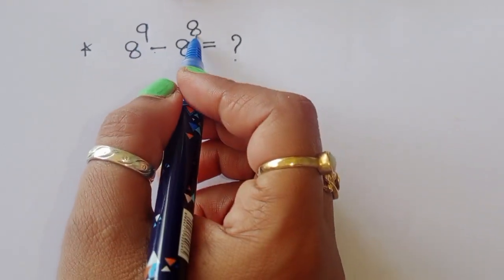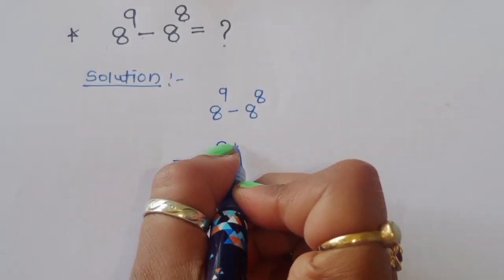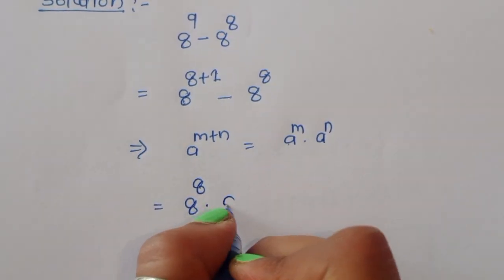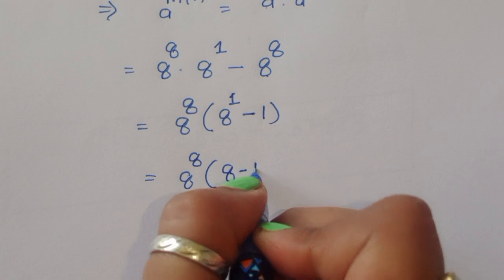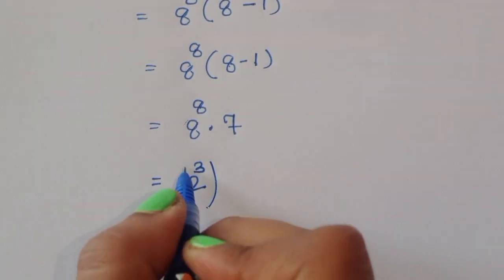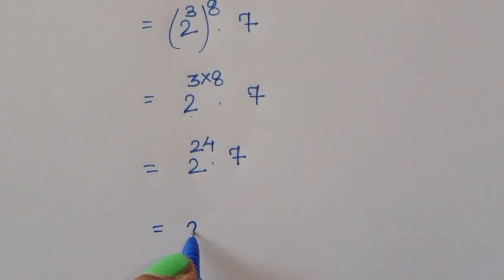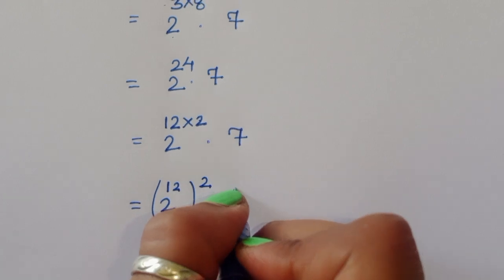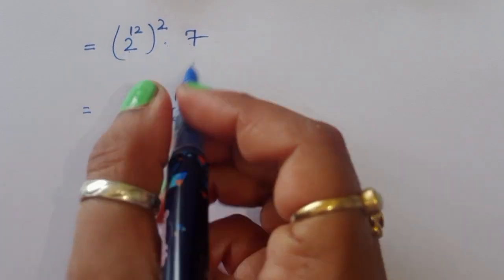Tricky Oxford University Algebra Exam Solved? | A Nice Math Algebra Problem 😎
Russian| Can You Solve this? | Harvard University Admissions Interview Tricks 😎
I Find value ?
math olympiad
family feud fast money
ff
maths olympiad class 9
thailand
advanced math
matematica
maths tricks
olympiad exam
olympiad math
solve problems
👇Trying to reach out:
•maths olympiad tricky questions
•best app for teaching online classes
•national physics olympiad
•which is the best earning app for students
•mamta educational academy
•ratio and proportion olympiad
•competitive exam for maths students
•can you solve this math problem
•quadratic equations olympiad
•olympiad prep-guide mathematics class -
•international education olympiad
•best curriculum for homeschooling
Olympiad Problem
Questions
•A tricky Maths Olympiad Question -Germany | Can you solve this? | Math Olympiad
•Olympiad Mathematics
•Mathematics Education
•Algebraic Expressions
•Russian Math Olympiad -lndian Math Olympiad